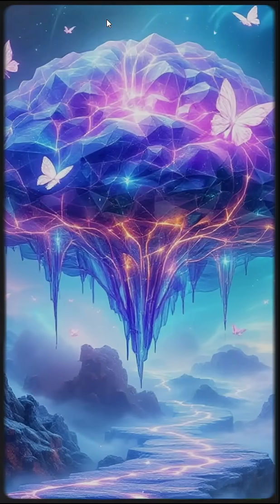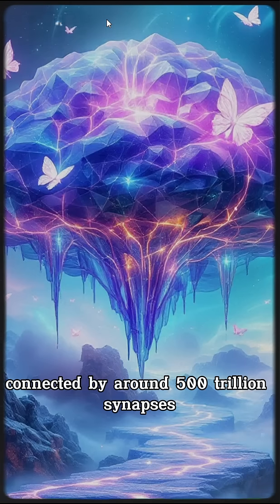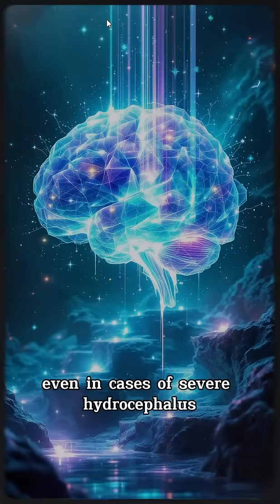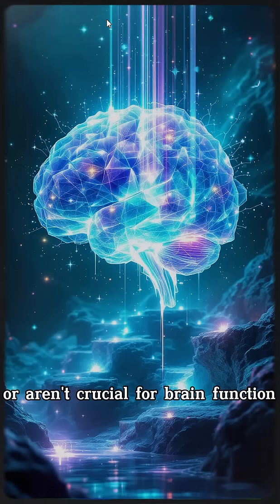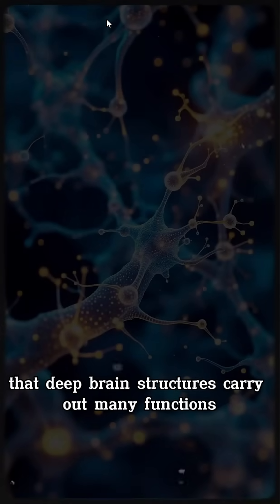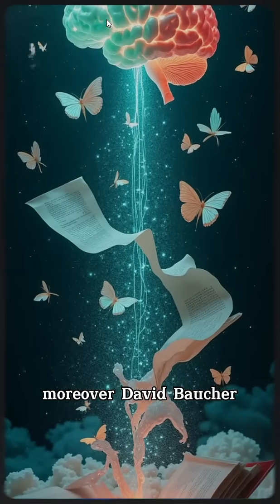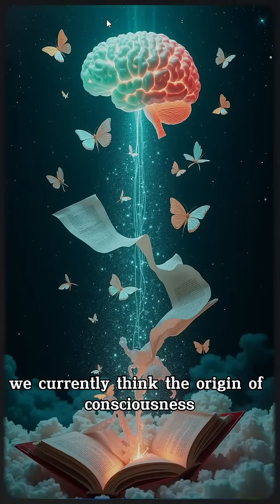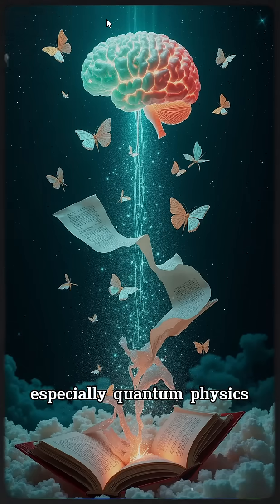The Unseen Brain: Why Science Can’t Explain Consciousness Yet - Part 1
What if the true nature of consciousness lies beyond what science can currently see? In this video, we dive deep into the mysteries of the unseen brain, exploring why neuroscience still struggles to fully explain consciousness, awareness, and the essence of existence. From hidden brain structures to quantum processes inside our cells, we challenge the limits of modern science and invite you to rethink what it means to be conscious. Join us on a journey through the invisible mind, where biology meets quantum physics, and discover why understanding consciousness might be the greatest puzzle of all time.